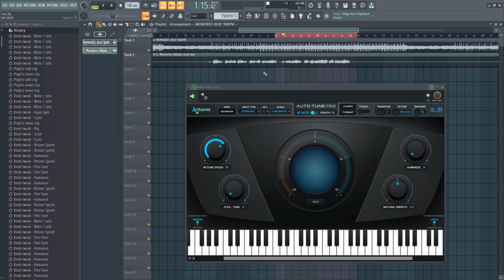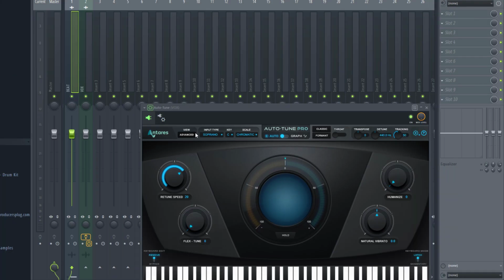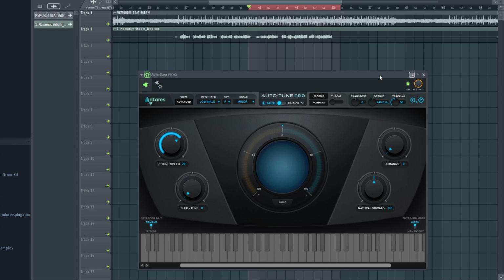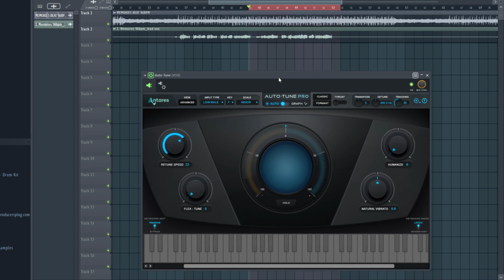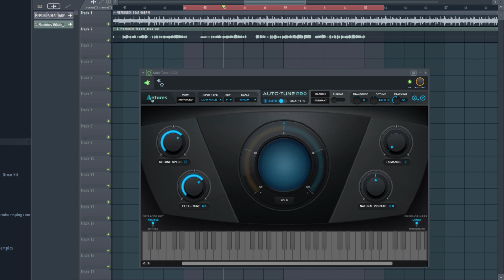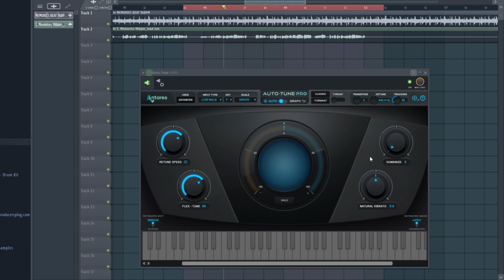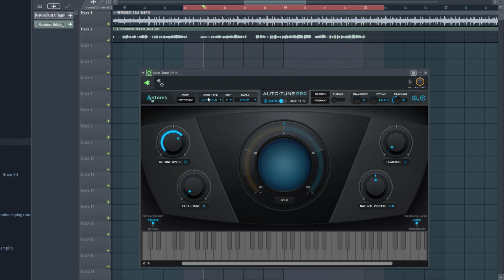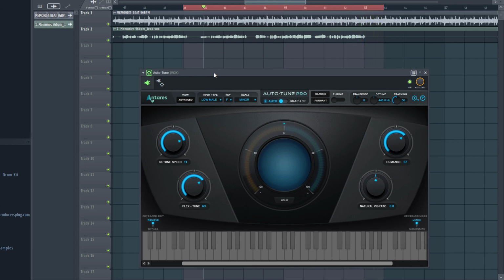How to sound good and natural with autotune